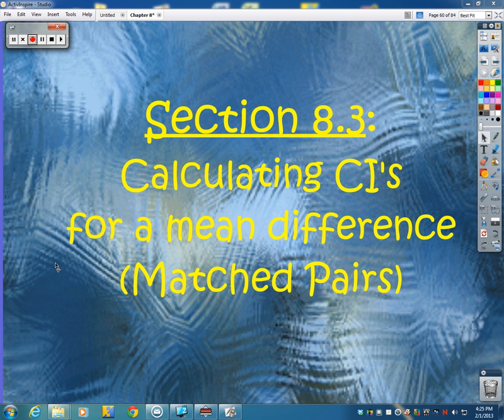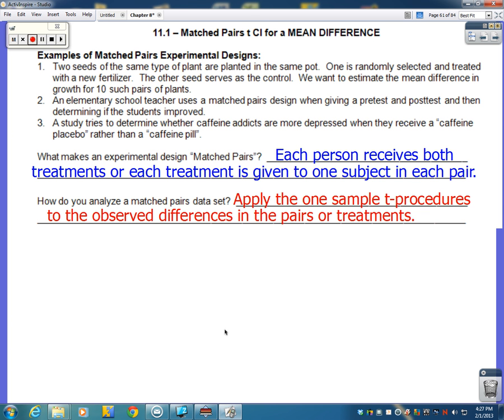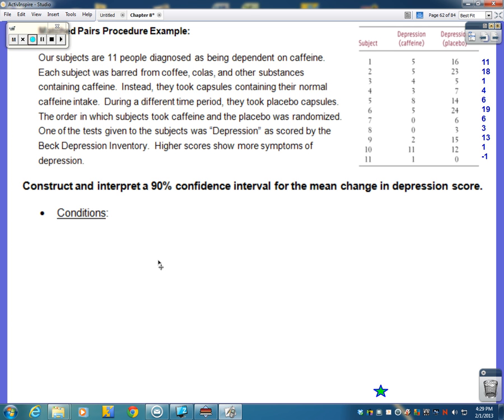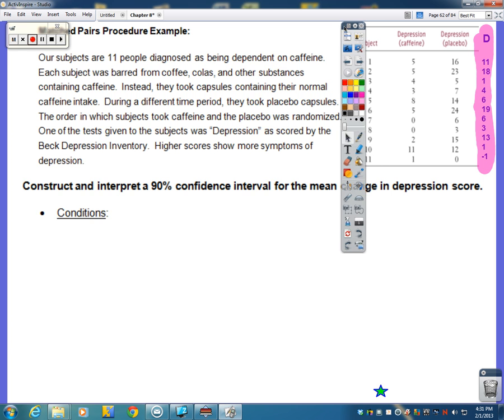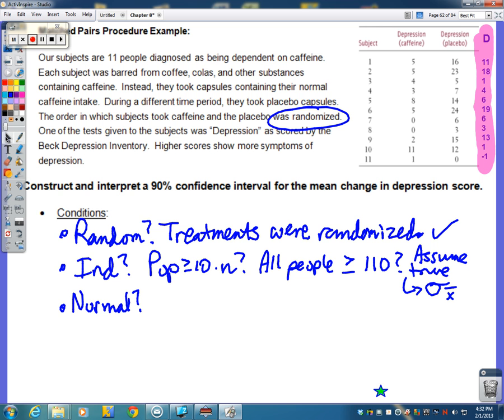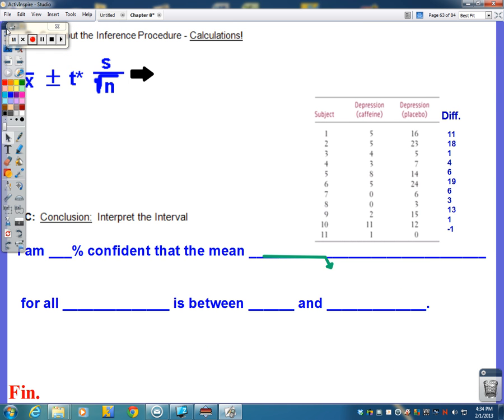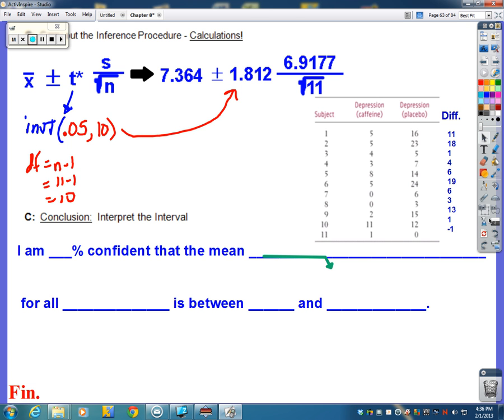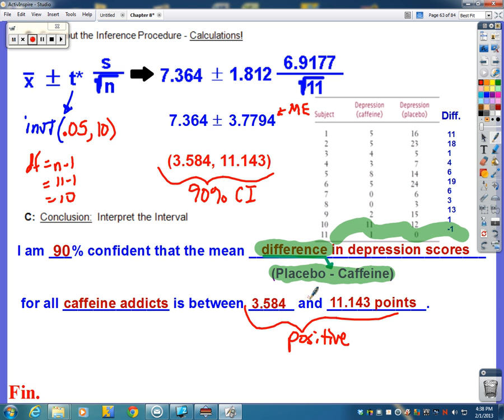Chapter 8, Lesson #8 Calculating CI's for matched pairs